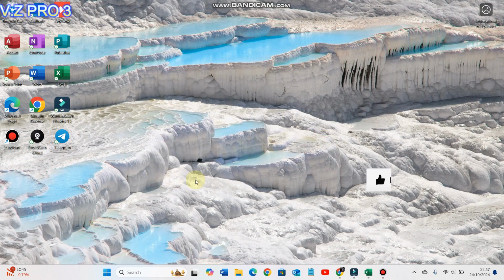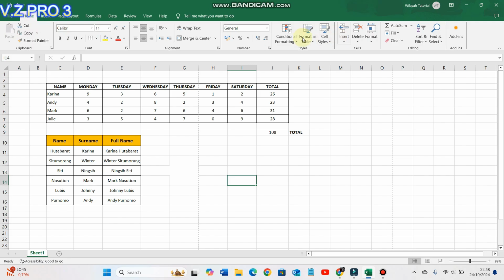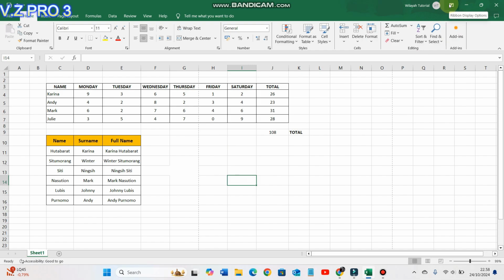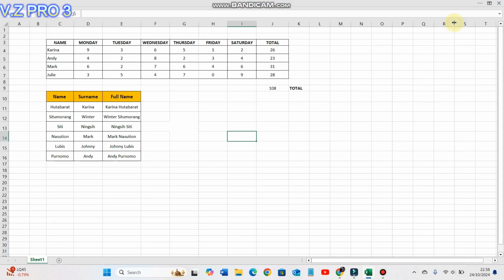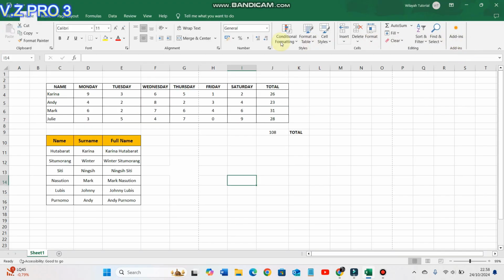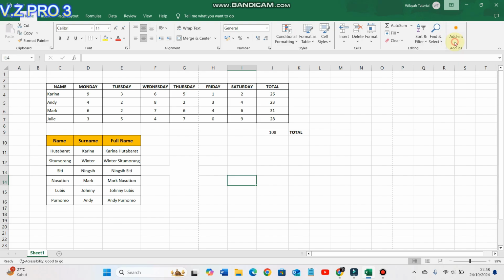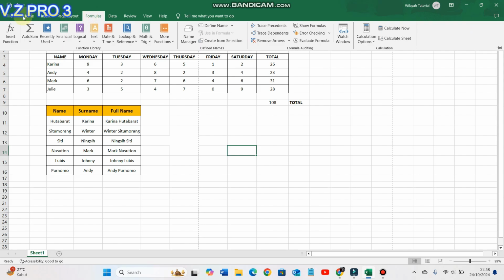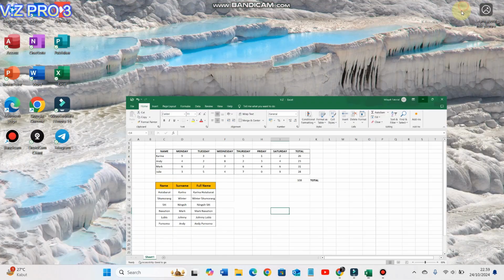How to Hide and Show Ribbon in Excel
Excel ribbon is the area at the top of the worksheet that contains most of the frequently used commands. In the ribbon, we have different tabs (such as the ‘Home’ tab or the ‘Insert’ tab), and within each tab, we have the relevant commands.

But what if you do not want to show the ribbon (as it takes considerable space on your screen), or you do not see the ribbon and you want to get it back?